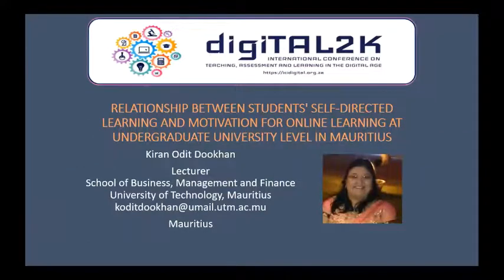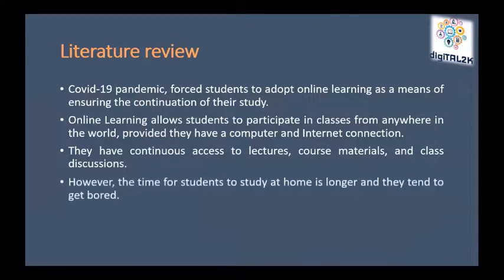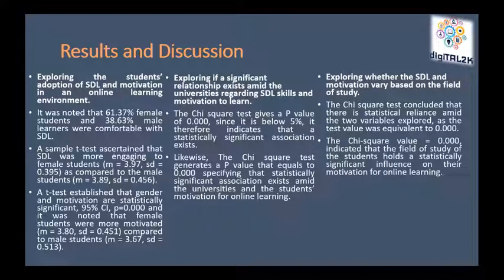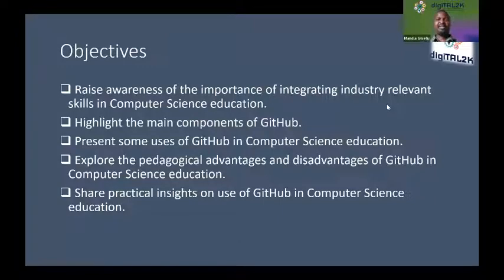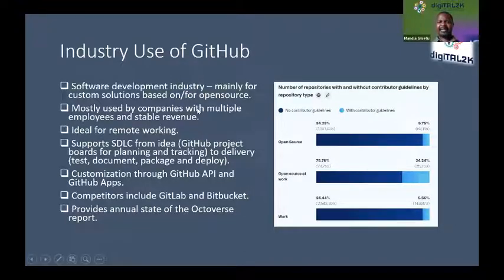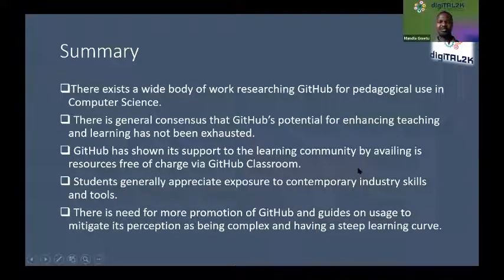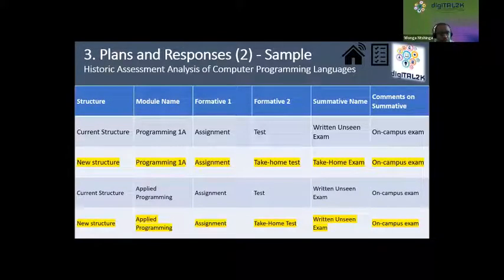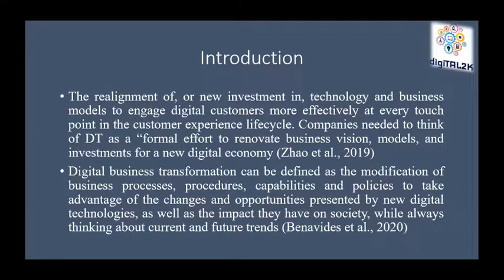digiTAL Session 7 Research Presentations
Theme:
Opportunities, Challenges and experiences for/with digital assessment

Presentations:
1. Relationship between students' self-directed learning and motivation for online learning at undergraduate university level in Mauritius
Kiran Odit Dookhan, Mauritius

2. Reviewing the Application of GitHub in Computer Science Education
Mandlenkosi Gwetu, South Africa

3. Student Performance in Computer Programming Modules During the Covid-19 Pandemic Lockdown at a Private Higher Education Institution.
Wonga Ntshinga, South Africa

4. Application of Digital technologies in the 21st Century. Literature Review of Experiences, Opportunities and Challenges in Higher Education in Oman.
Benson Ruzive, Reason Masengu and Lucia Mandongwe, Oman

5. Towards a framework for the problematisation of graduate supervision of Computing students in an Open Distance e‐Learning (ODeL) environment
Hugo Hendrik Lotriet and John Andrew van der Poll, South Africa